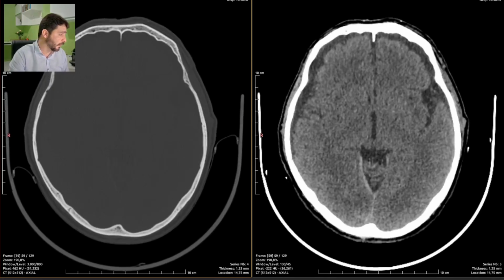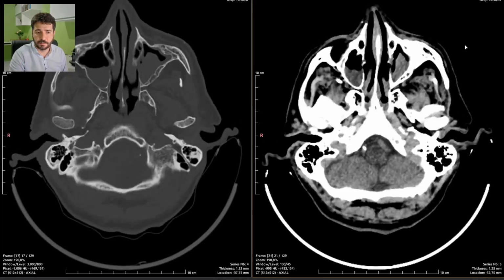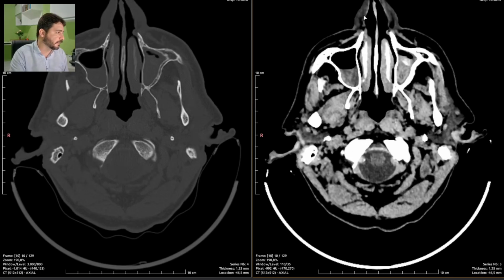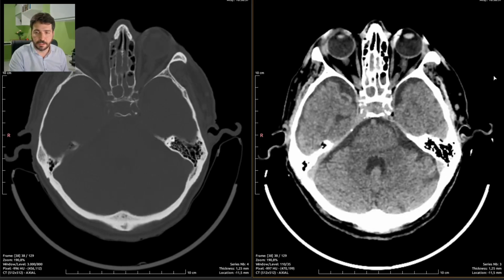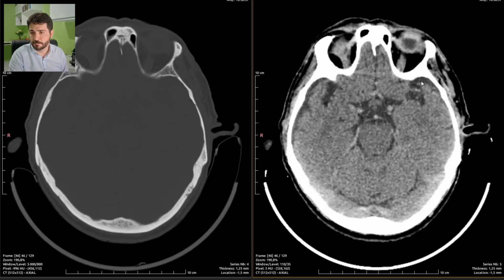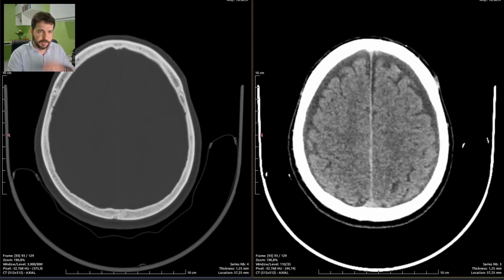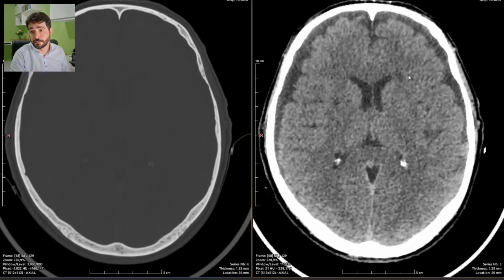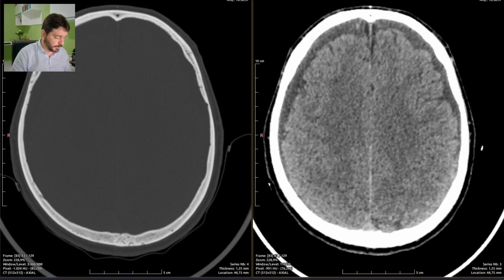INTRACRANIAL HEMORRHAGE: Diagnostic Imaging Workup and Differentials | CT SCANS Ep. 7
In depth analysis of an Emergency CT Scan of a 71-year-old male with suspected acute brain hemorrhage.
We discuss a curious twist and a few differentials.